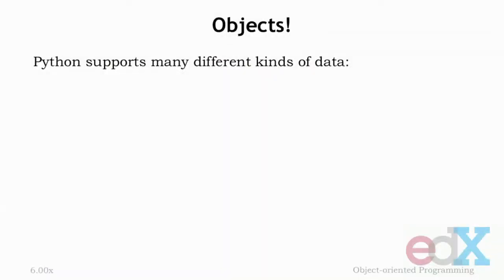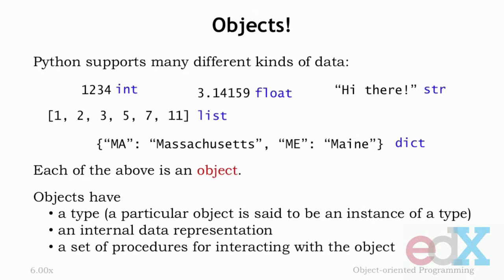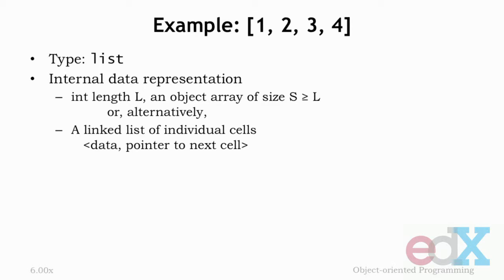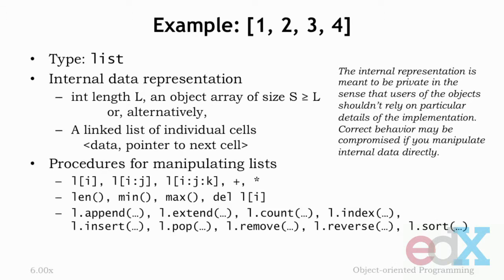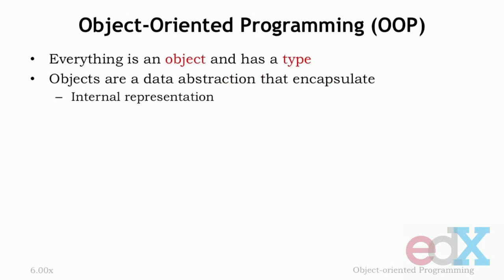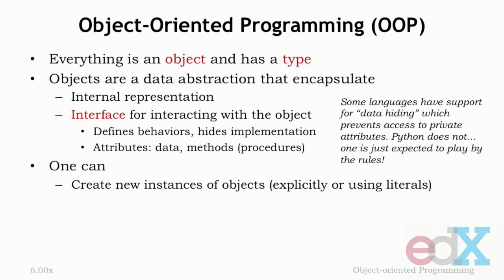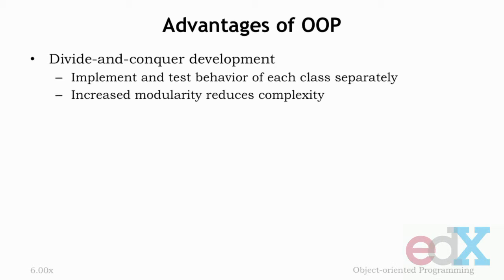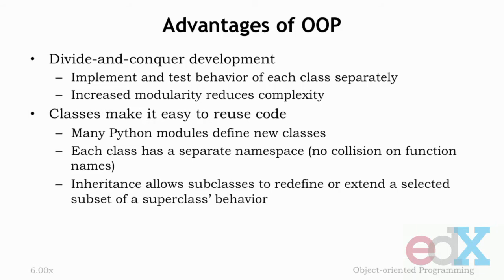Object Oriented Programming Overview M 600X FA12 L10 1 v2 100